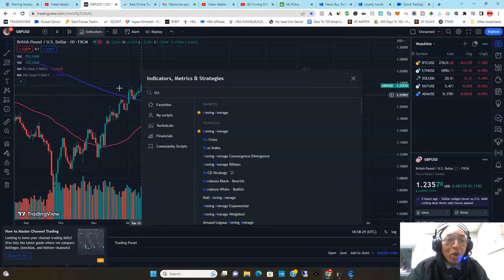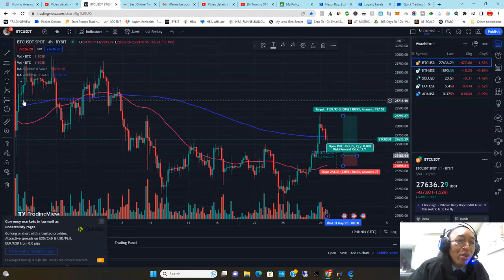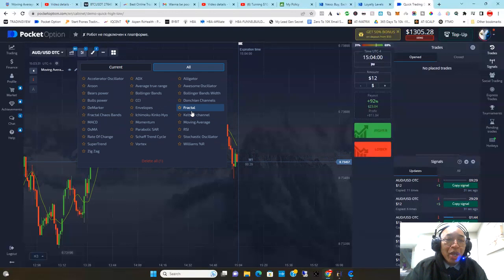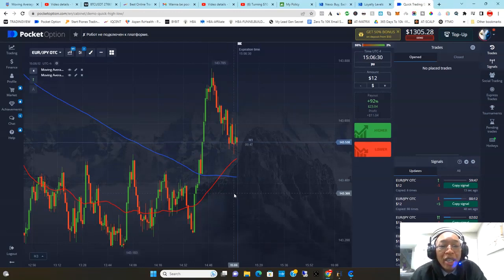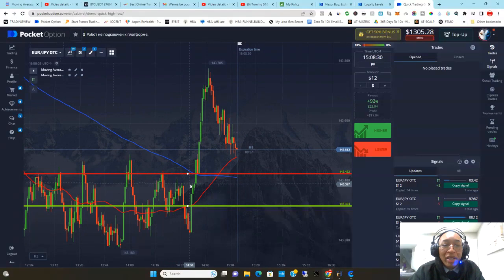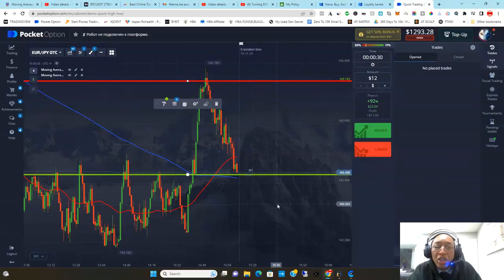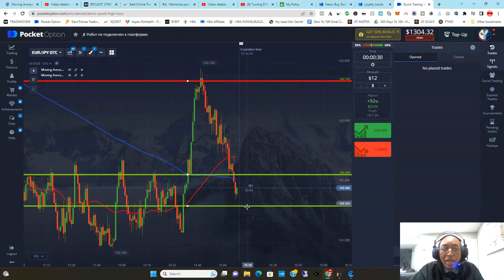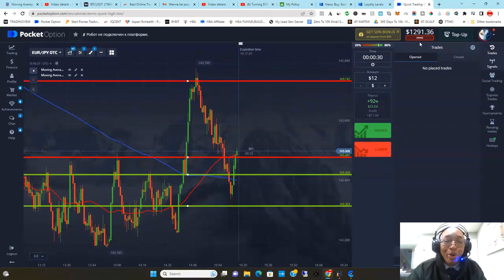❤️ Trading for Beginners - Full Trading Course on Forex, Crypto, Binary Options & Stocks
❤️🔶Watch this course on trading for beginners to learn how to start trading Forex, Crypto, Binary Options, Stocks, and Stock options

🔶💰Where to get passive weekly profits - 6th source of income?

🔶💰JOIN COURSECAREERS AND Start Your Career In Tech Sales
No Experience Or Degree Required ~Start an amazing career with no degree or experience and be on track to make over $60,000 in your first year and potentially $100,000+ in the following years.

✅By the end of this series of webinar replay video's, you will learn how to set up your own  passive PROFITS cryptocurrency cashflow machines.

✅Here are the links to the resources you will need to make this happen successfully:

🔶💰Where to earn passive profits using  crypto bot trading ?

Questions?